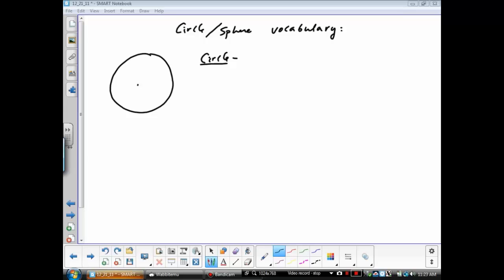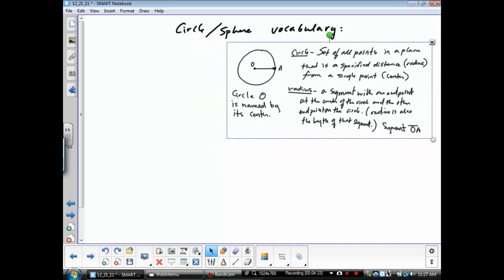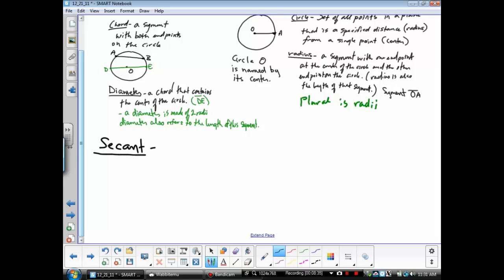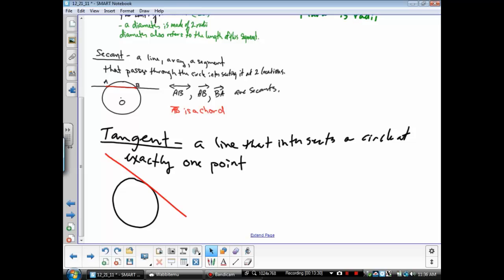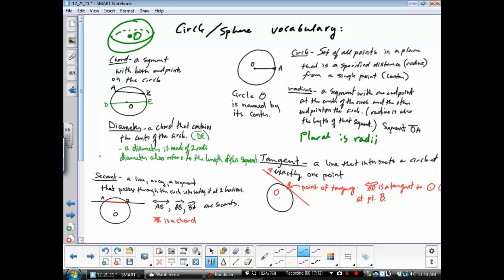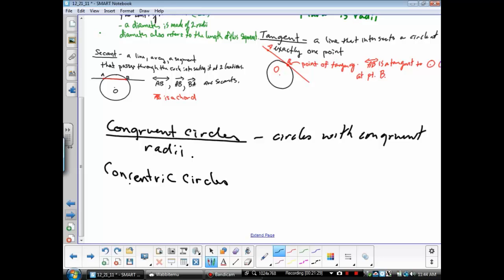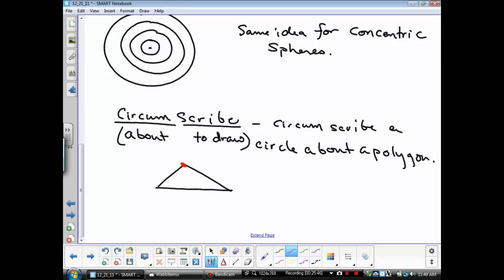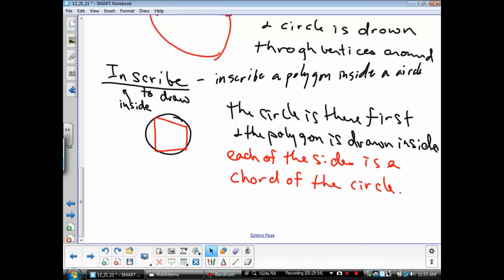Geometry 02-04-13 Vocabulary of a circle